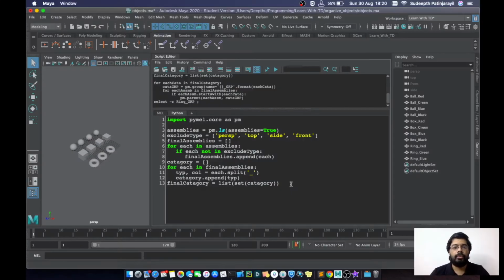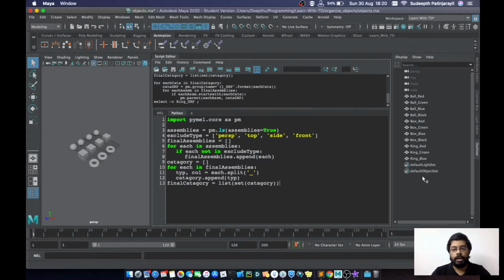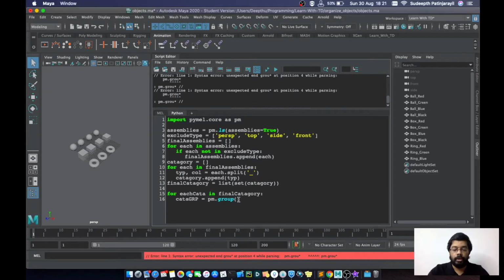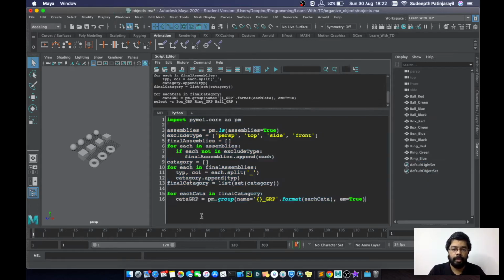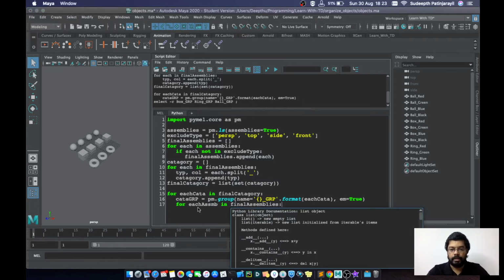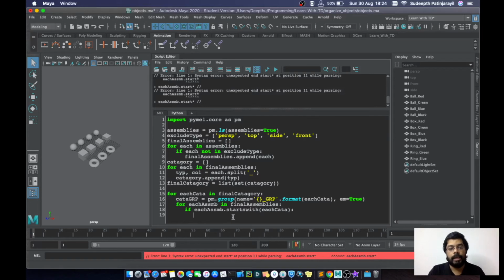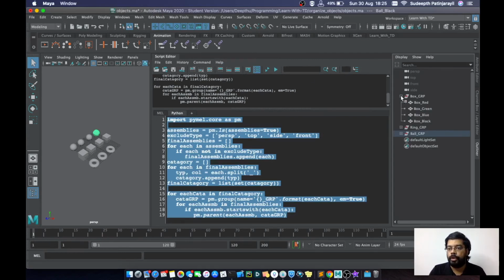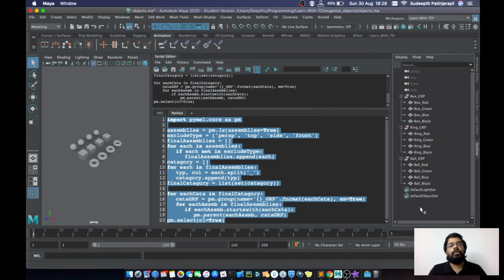Organize objects to Groups in Maya using Python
Part one
Organize objects to display layers in Maya using Python